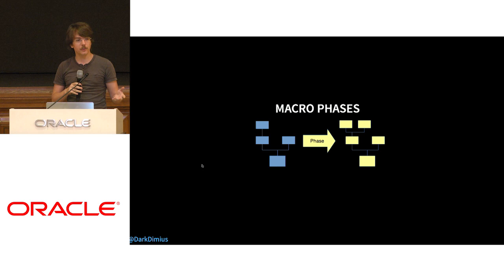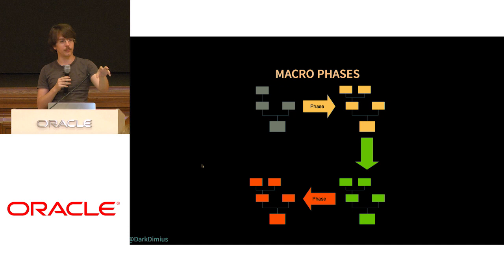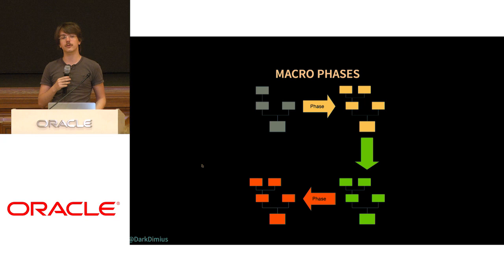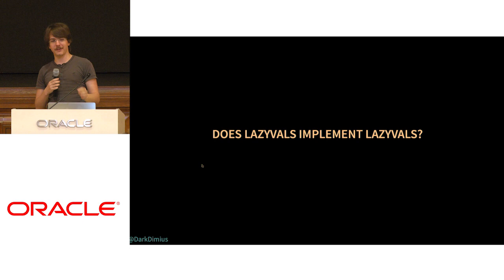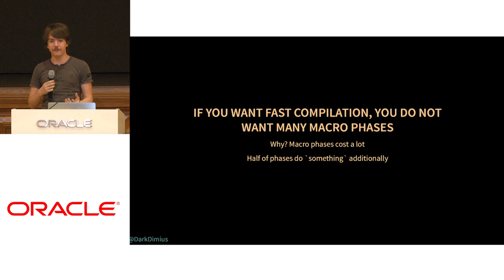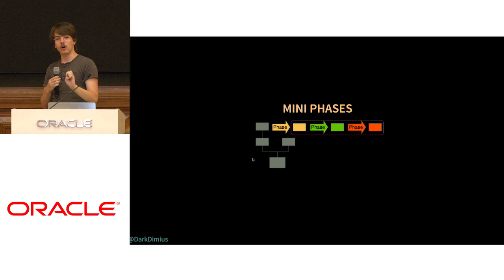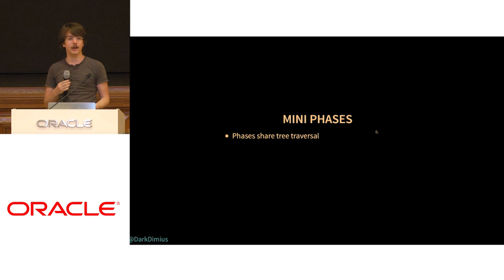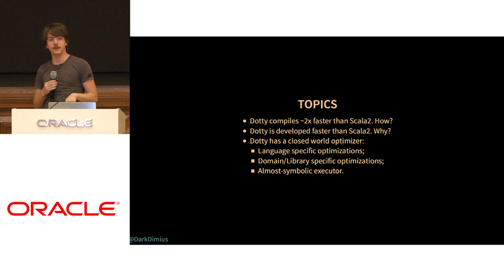Lighting Talk: Comparison between Scala Compilers